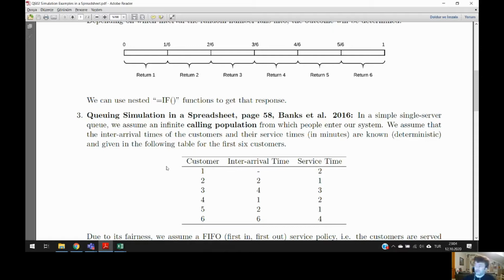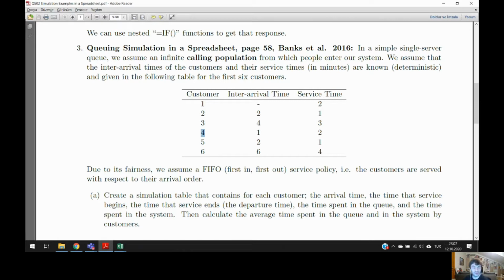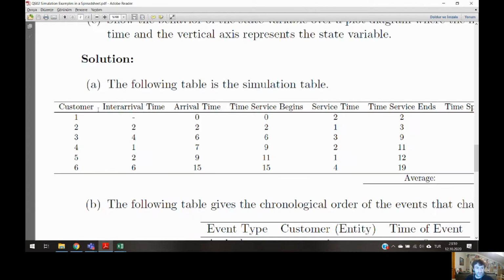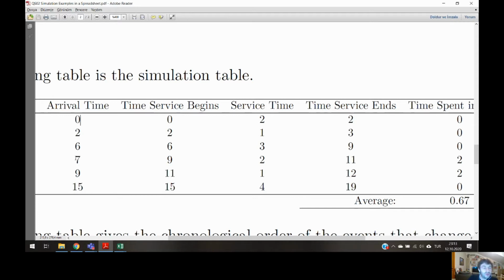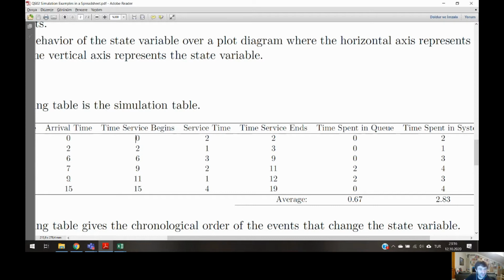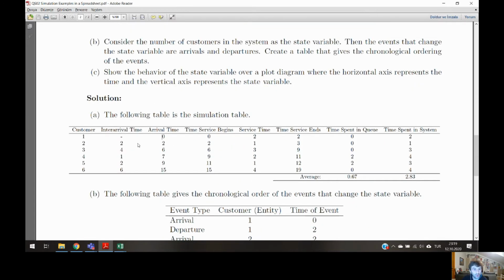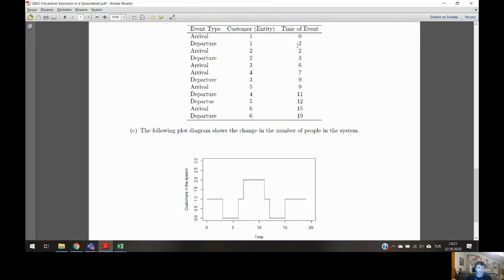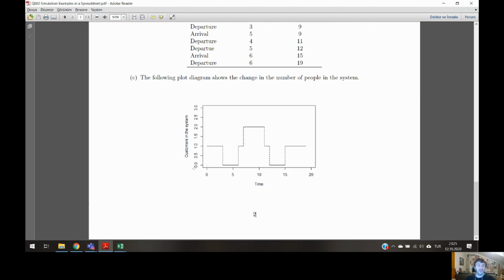Simulation Modeling 13 Queuing Simulation in Spreadsheet